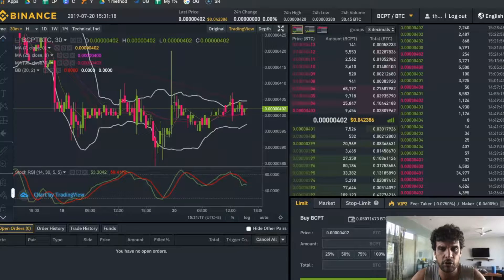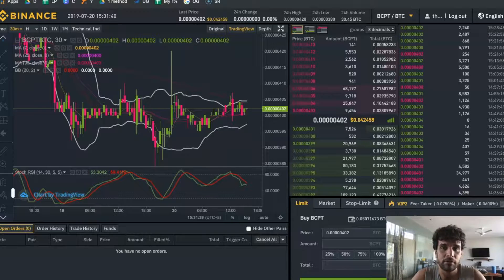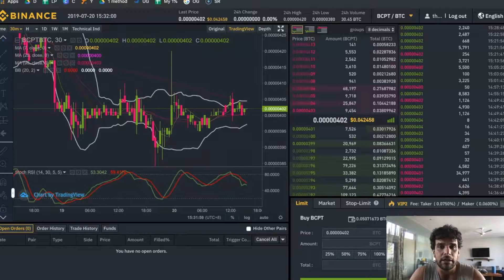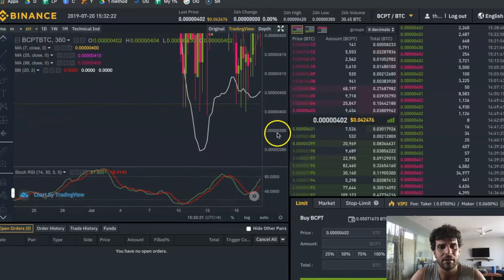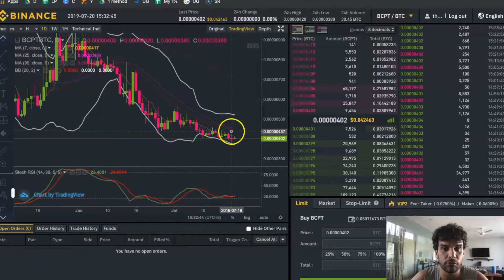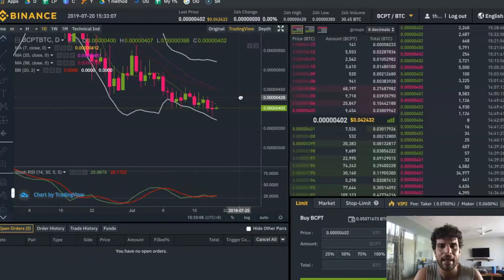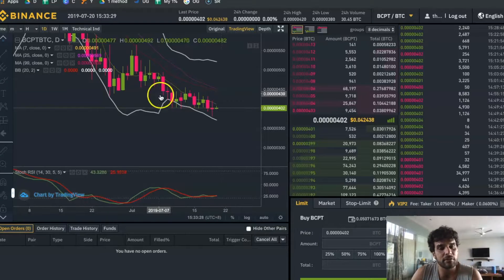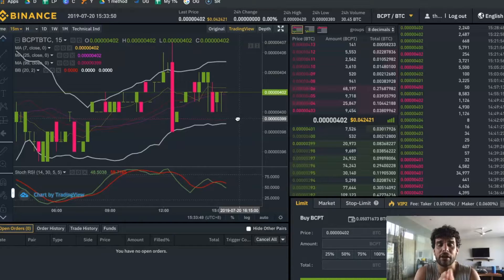BINANCE CANDLESTICKS - START TO GET A FEEL FOR WHAT YOUR LOOKING AT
We are living at a unique time with an amazing opportunity to ride the rise of cryptocurrencies, see the internet of value come into play and become FINANCIALLY FREE.

The CRYPTO 1 METHOD is tried, tested and proven and can be learned and applied by traders of all levels. You can start with no cryptocurrency or trading knowledge whatsoever - we teach you absolutely everything, from the basic meanings and terminologies right through to technical analysis indicators and market patterns. Go from beginner to expert with the CRYPTO 1 METHOD and make consistent profits along the way. The crypto market never stops and neither will your profits.

THREE STEPS TO SUCCESS